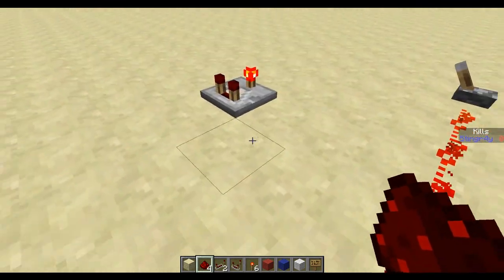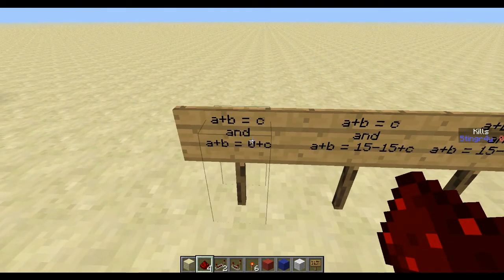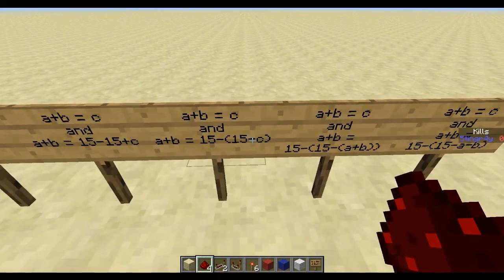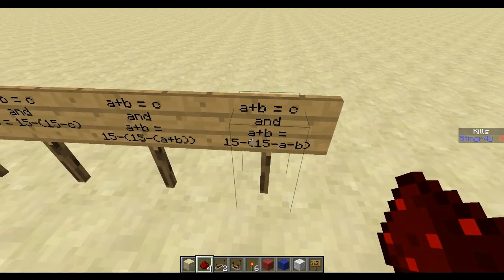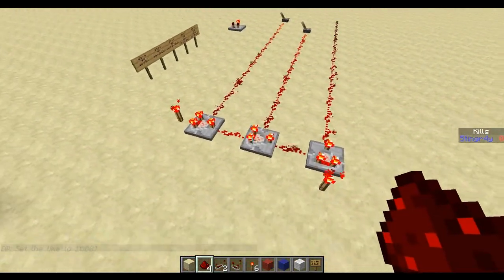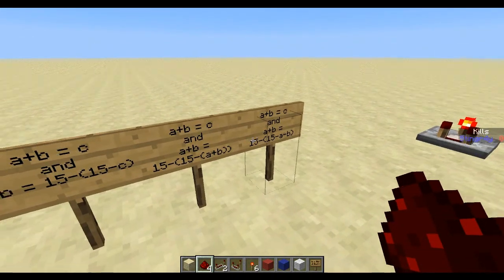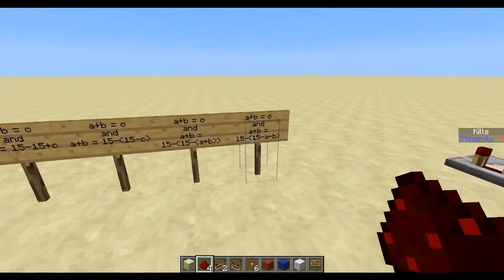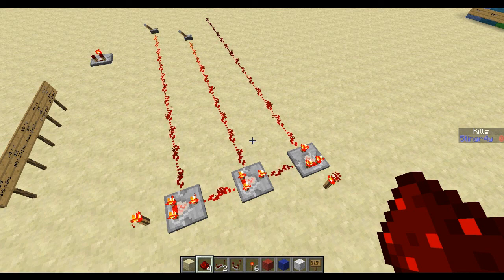Minecraft Mini Redstoning #002 - Adding Signal Strengths With Comparators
Hey everybody, whatsup? :D
This time I'll show you how you can add signal strengths with a simple comparator-contraption. Have fun and thx for watching :)